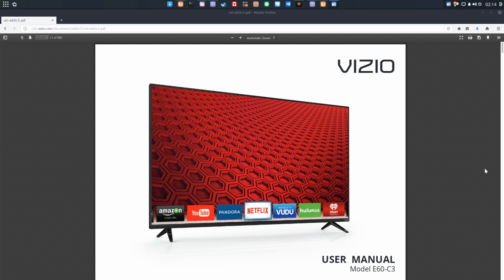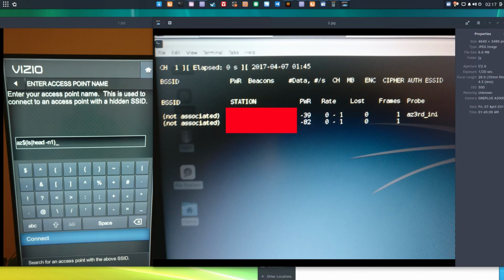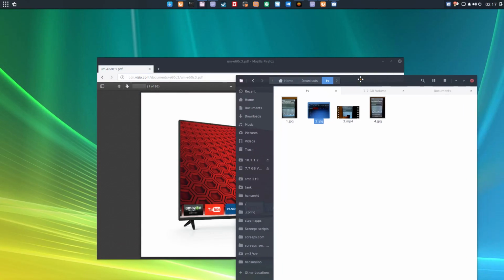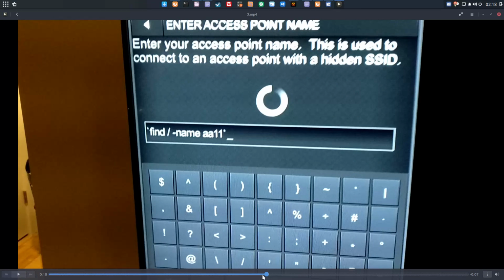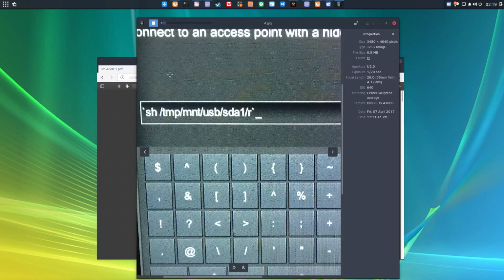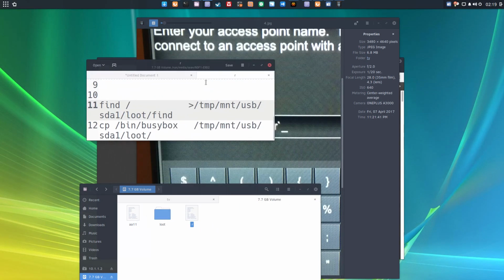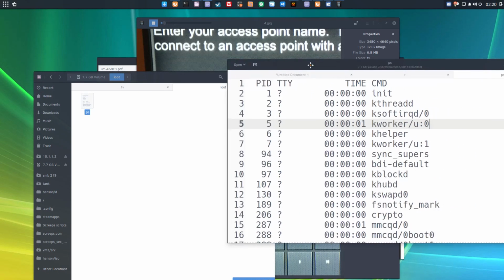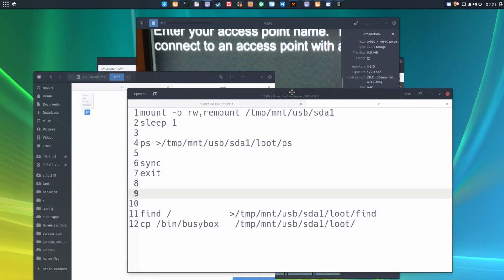How I rooted my Vizio E60-C3 Smart TV (outdated)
Unfortunately, my TV has updated itself since posting this video and this no longer works.
I made very little progress beyond what is shown here.
TV firmware from video: V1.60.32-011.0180
My apologies for the low production quality. This video was rushed.